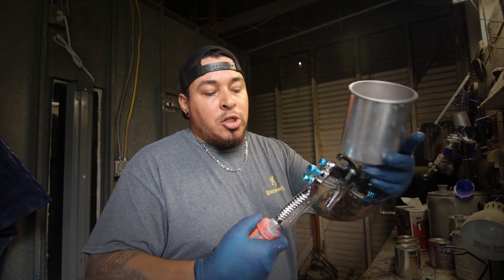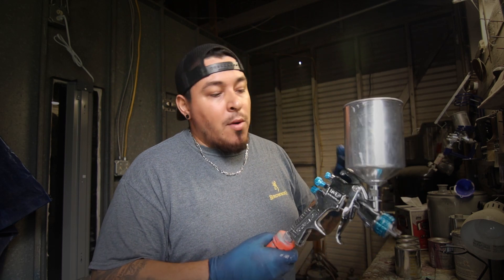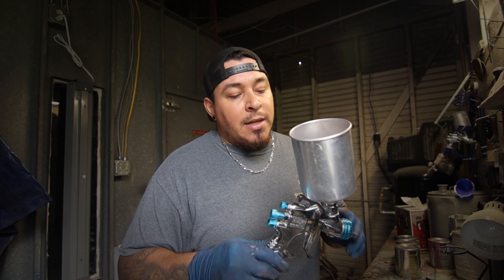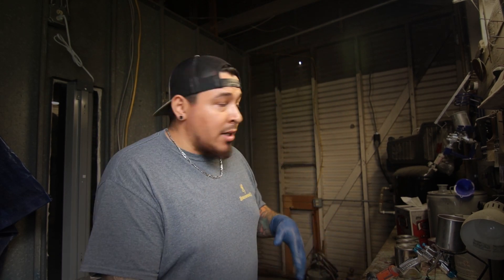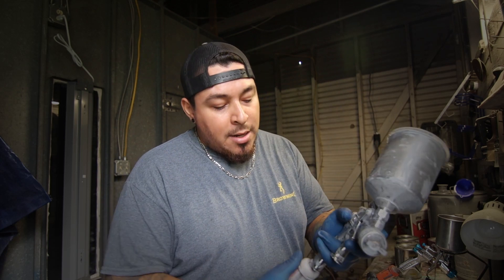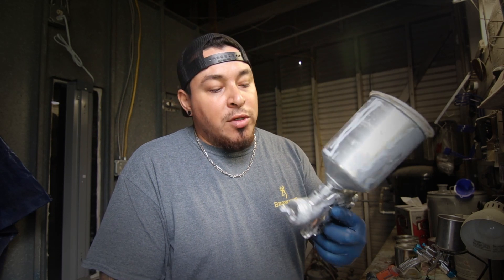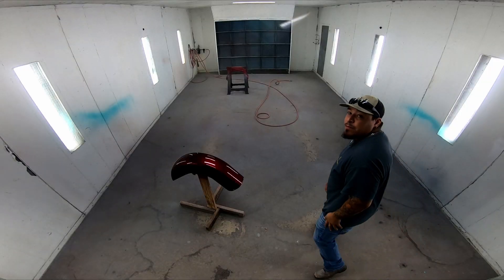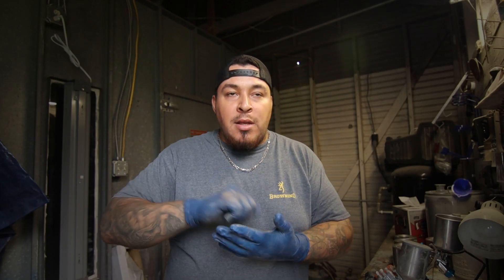Spraying corvette blue, DEVILBISS to IWATA, and first impressions of the Iwata Lph-400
#42 - I sprayed some corvette blue on a silverado cateye hood and tailgate, talk spray guns, and give a quick first impression on my new Iwata LPH-400. subsribe so you can see the final product on the upcoming videos! This is only the beginning!
Make sure yall check out the links below and give the pages a follow. I will be doing a giveaway soon and you do not want to miss out! Don't miss out on future videos!
A-Roll was shot on the Canon M50 and edited in davinci resolve. I wanted to share this to showcase my passions with you all!